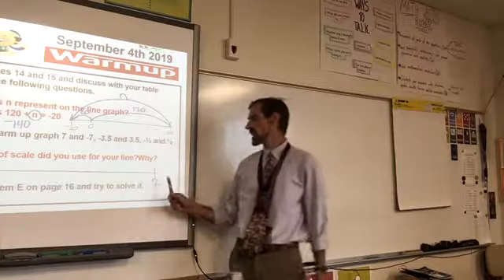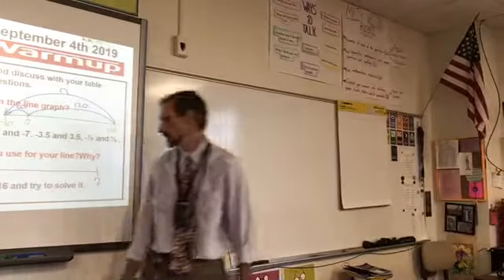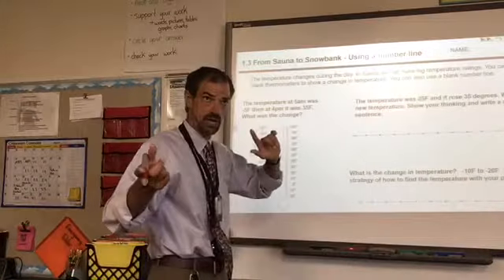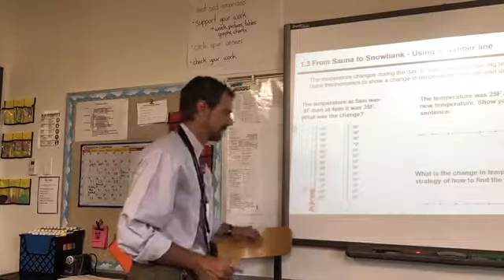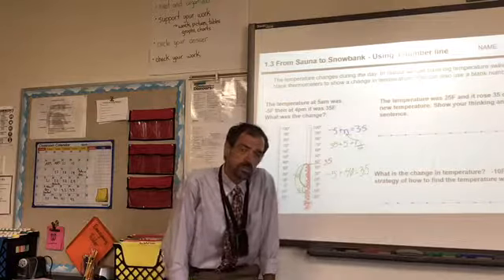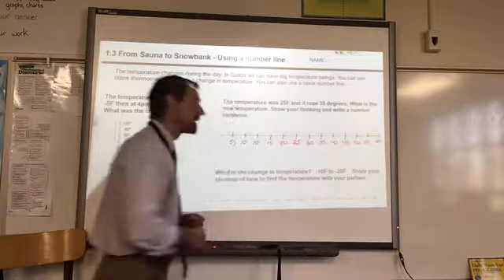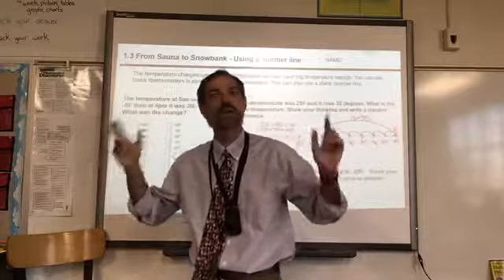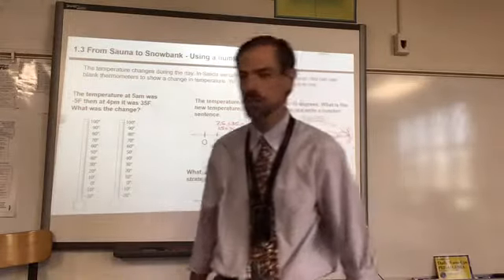September 4, 2019